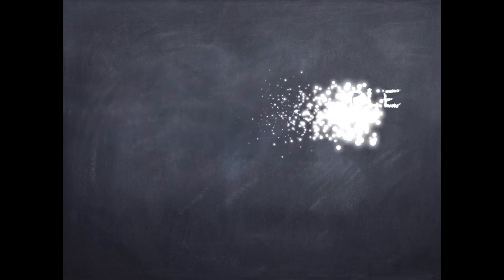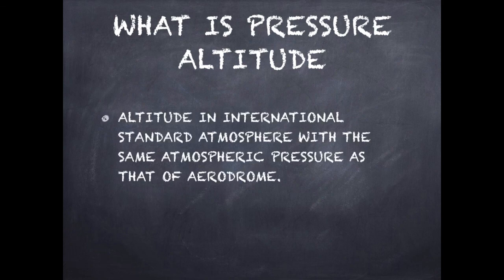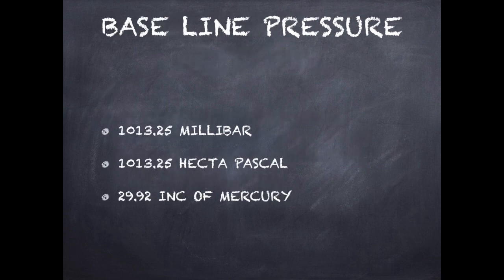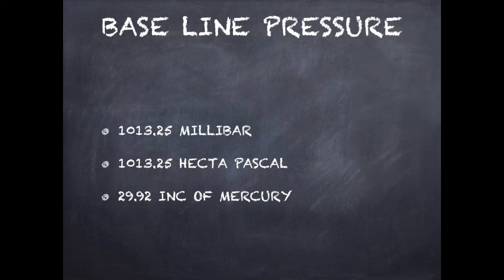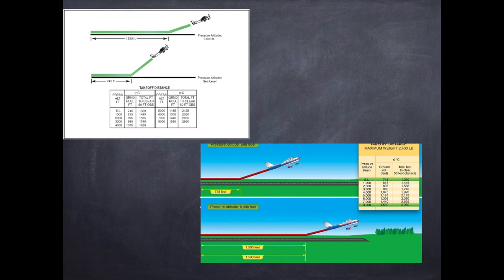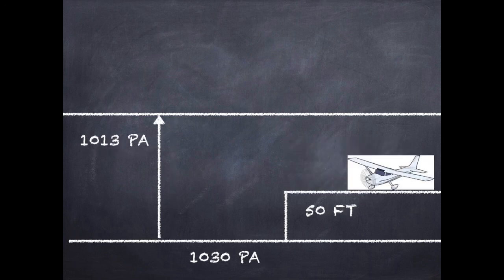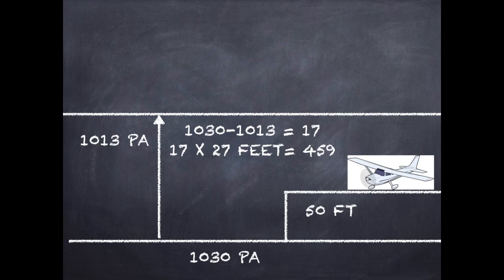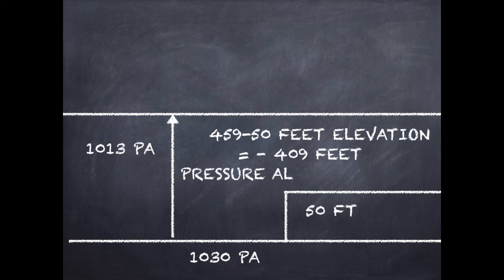PRESSURE ALTITUDE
WHAT IS PRESSURE ALTITUDE ?
For All the aviators its very necessary to understand what is pressure altitude.It is one of the basic and important question in all pilot technical exams. I  have explained here with  the help of simple example.